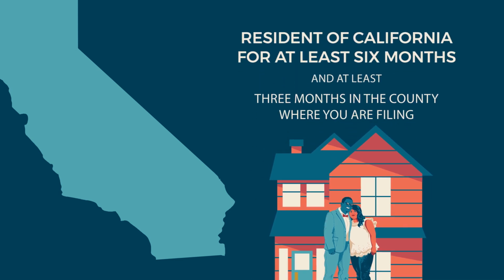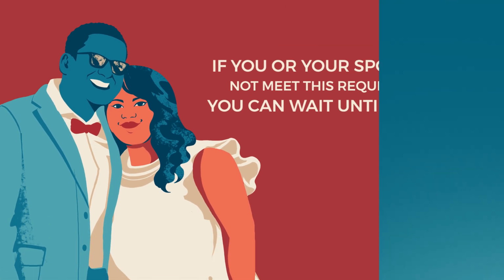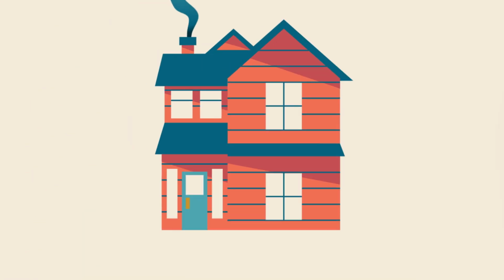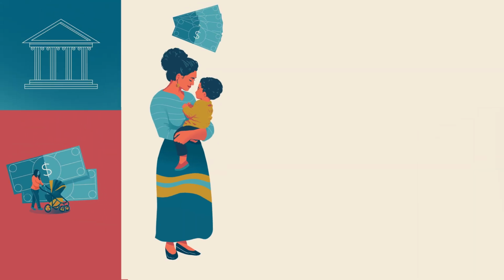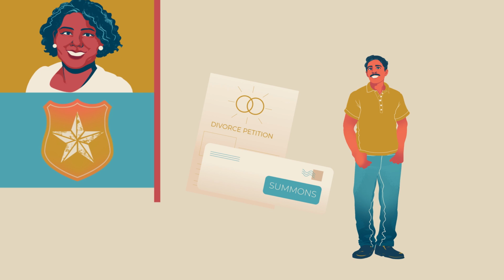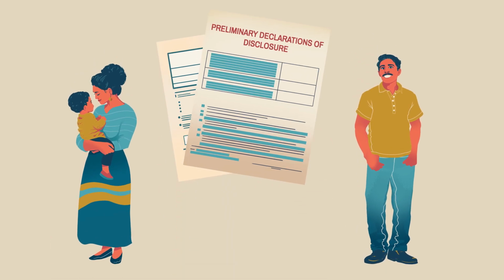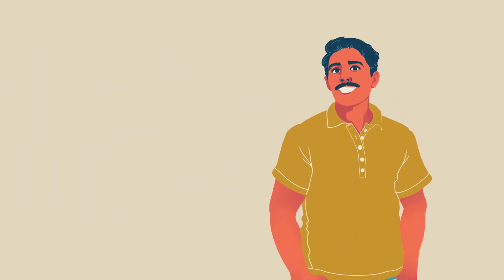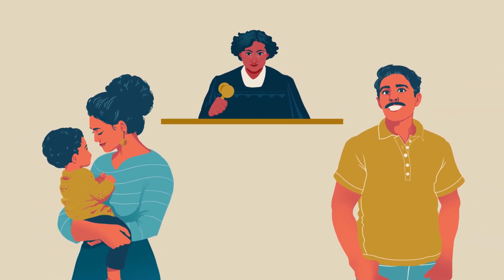Divorce Basics 101: Legal Steps and What to Expect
Welcome to Inland Counties Legal Services's legal education video series, where we explain common legal issues and your rights through the legal process.

Whether you're facing issues with housing, public benefits, family law, or more, we’re here to break down the legal system in plain language — no jargon, no confusion, just practical knowledge you can use.

In this video, we run through the divorce process in California and what to expect when filing.

📞 Need help? Inland Counties Legal Services assists residents with low incomes, seniors, and people with disabilities in Riverside and San Bernardino Counties, California.